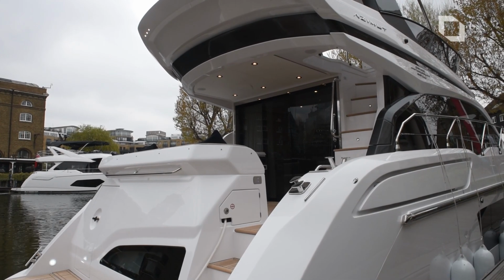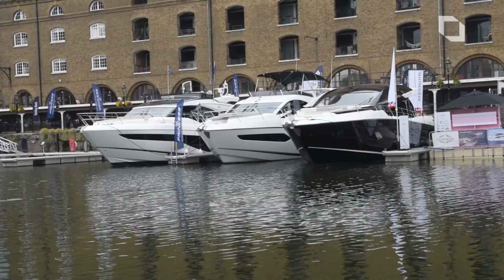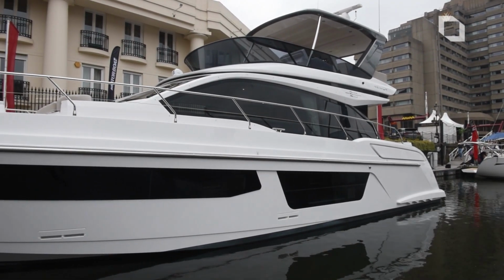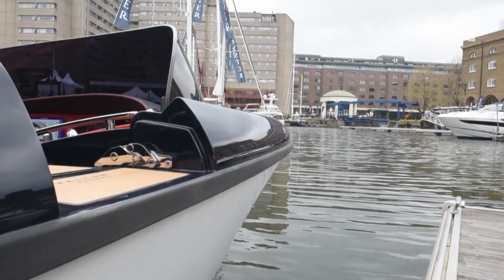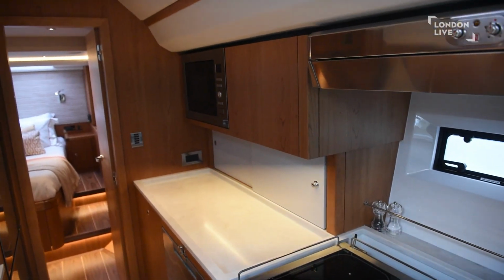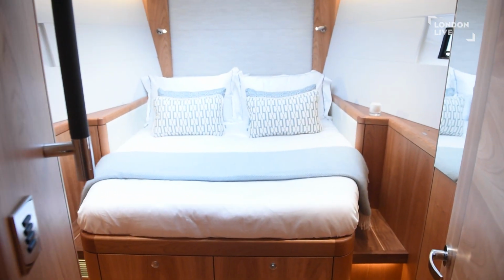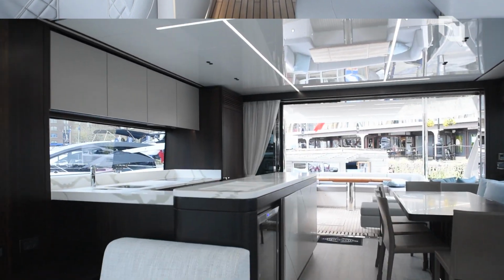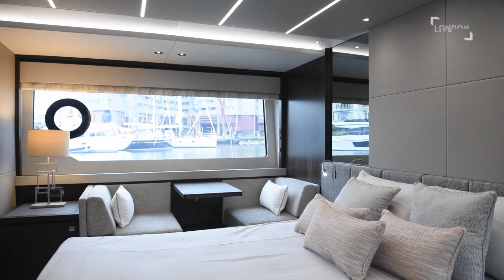London Luxury Afloat: Luxury yachts moored in St Katherine's Docks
The London Luxury Afloat show sees a selection of luxury yachts moor up in St Katherine's Docks - right next to Tower Bridge - until Saturday this week.
Prospective buyers can grab a ticket for the event and take a look around the boats on offer, including a 76ft long Sunseeker costing a cool £4.2m.